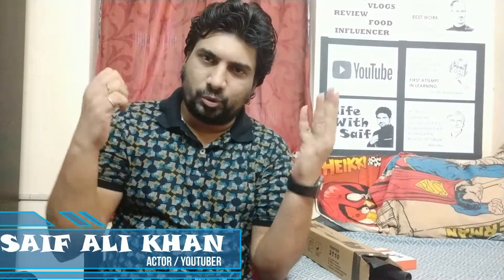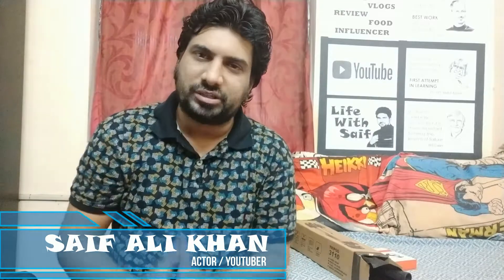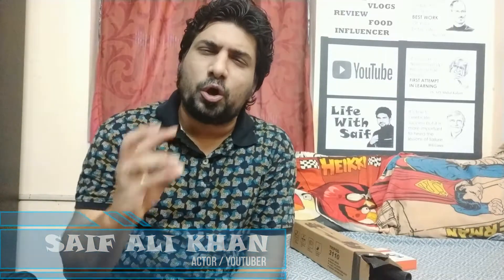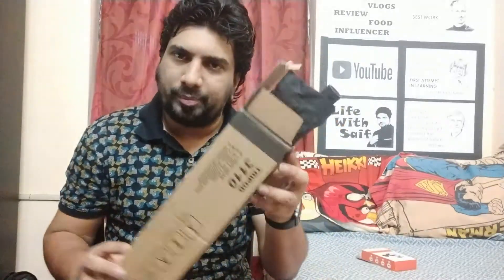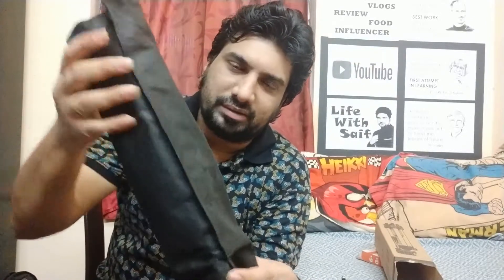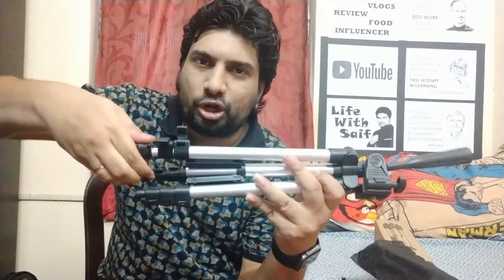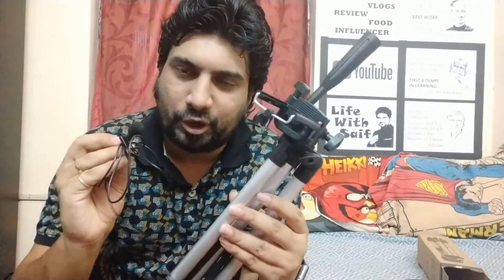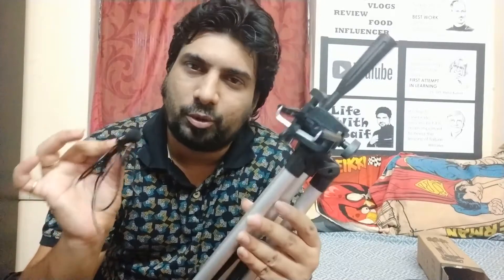BUDGET TRIPOD & MIC - UNBOXING | LIFE WITH SAIF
To Buy These Products Visit Or Contact
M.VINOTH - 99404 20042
MANLIO XS
SPENCER PLAZA
SHOP NO S-6, PHASE 1, SECOND FLOOR
(ABOVE HOTEL SARAVANA BHAVAN)